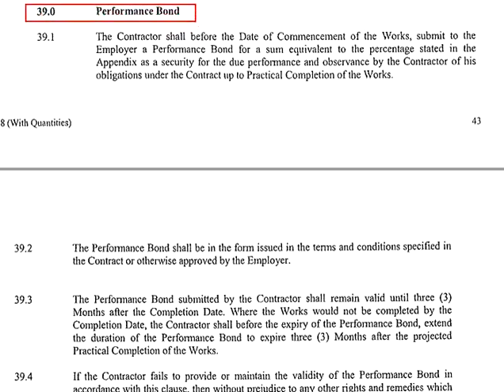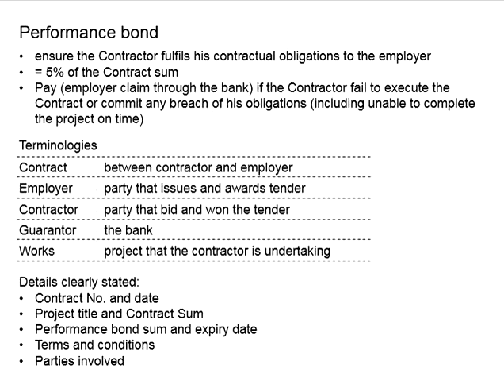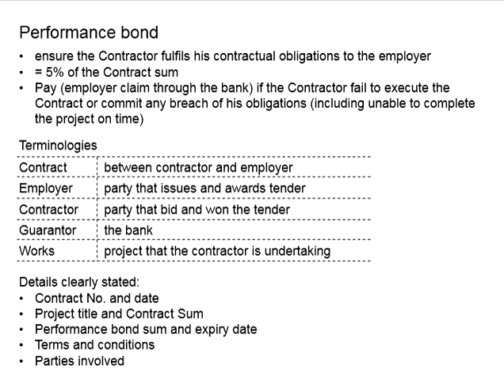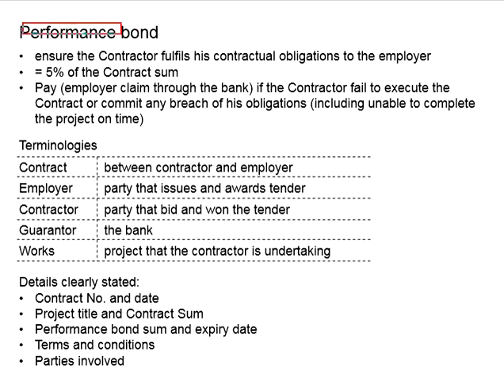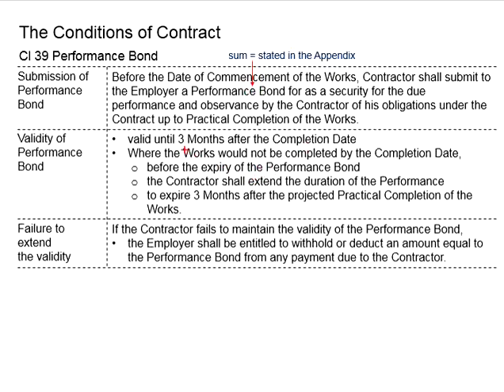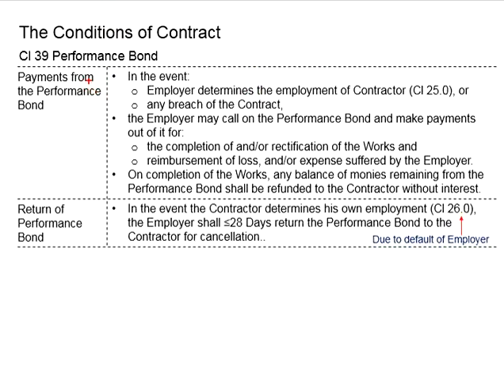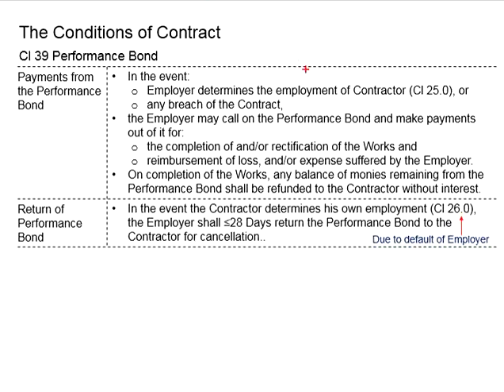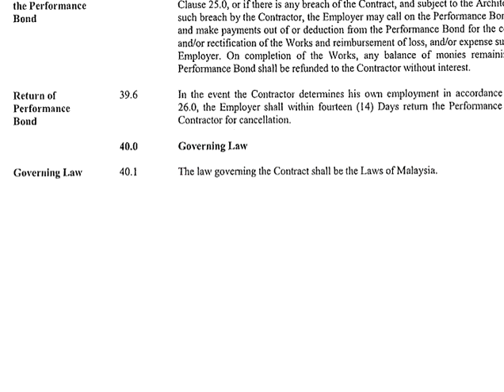3.70 Performance bond (PAM Contract 2018 Cl 39) & Governing Law (Cl 40)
Performance bond (PAM Contract 2018 Cl 39) & Governing Law (Cl 40)